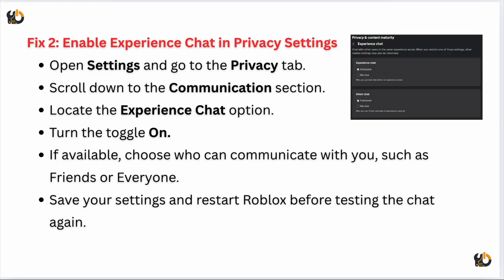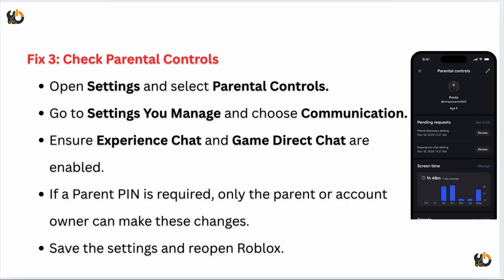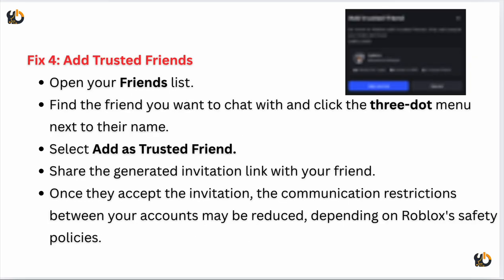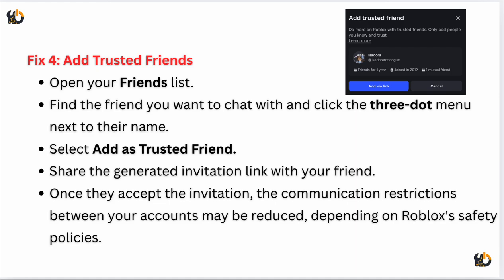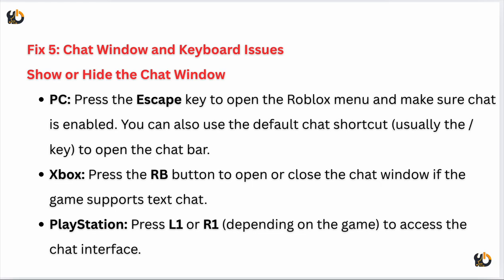How to Fix Locked and Hidden Text Chat in Roblox - Enable Chat Permissions and Visibility Settings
In this informative video, we will guide you through the process of fixing locked and hidden text chat in Roblox. If you are experiencing issues with chat permissions and visibility settings, this tutorial is designed to help you regain full access to the chat features. We will cover step-by-step instructions on how to enable chat permissions, adjust visibility settings, and troubleshoot common problems. Whether you are a player or a developer, understanding these settings is crucial for an enhanced gaming experience.